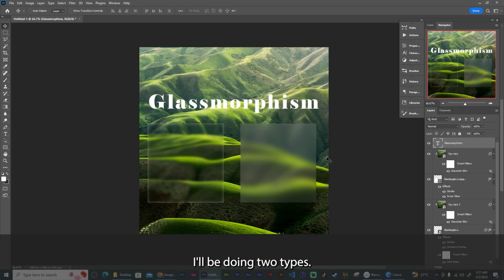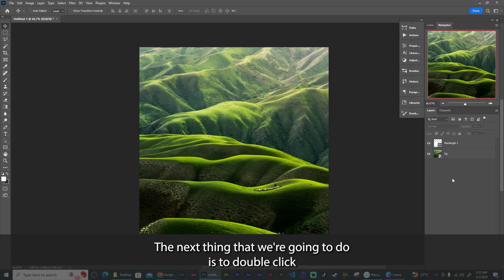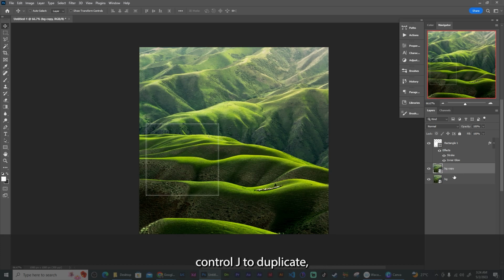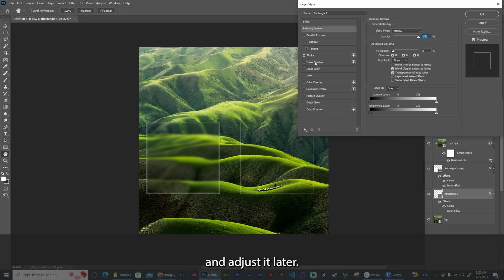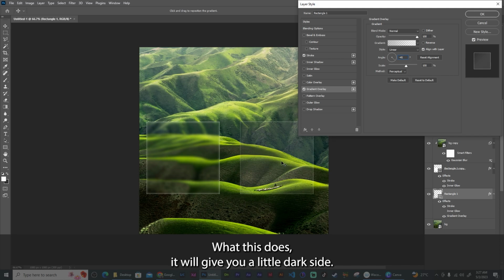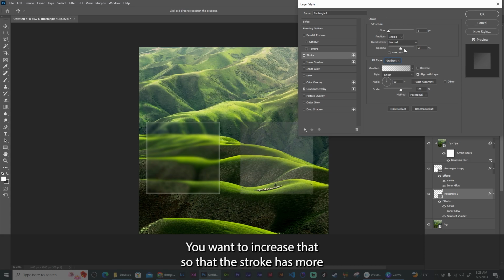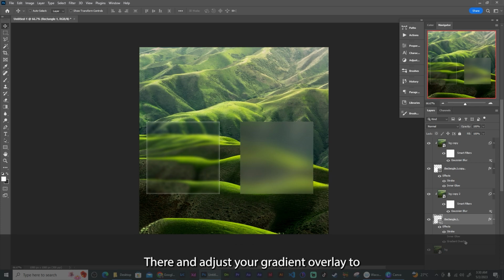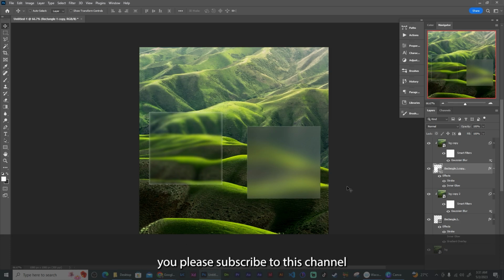How to create Blurry Glass Effect in Photoshop - Glass Morphism VERY EASY tutorial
In this tutorial I will show you how you can make two types of blurry glass effects in Photoshop.